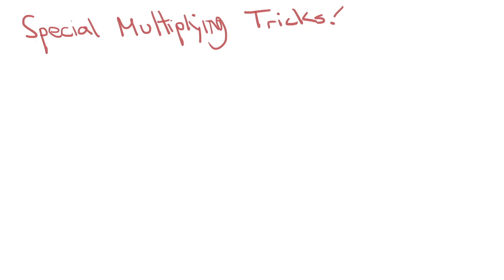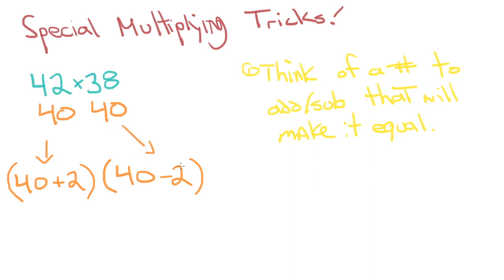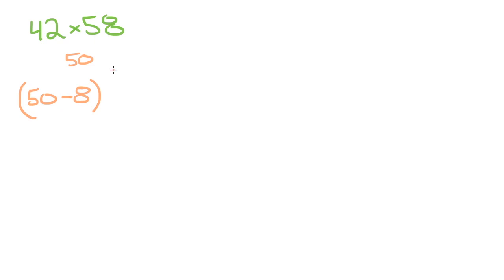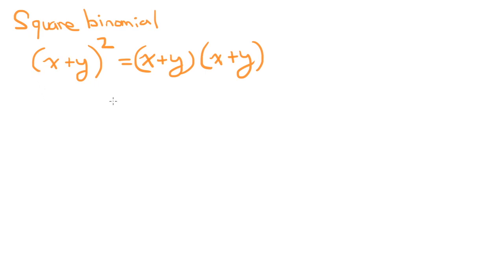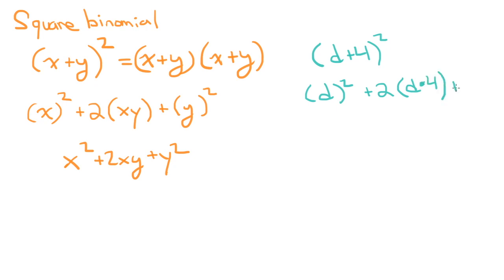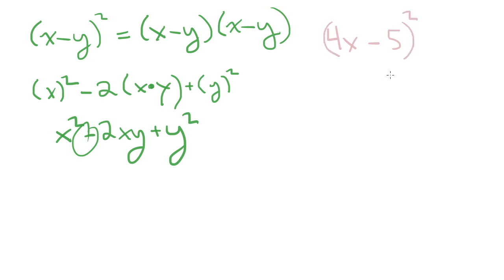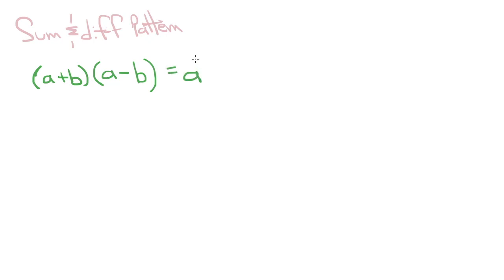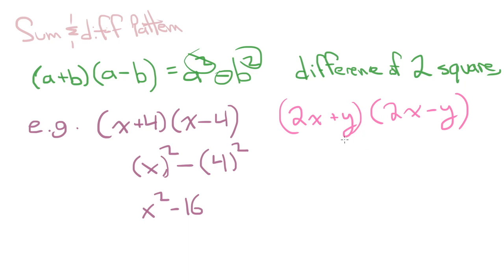Polynomial Multiplying Tricks